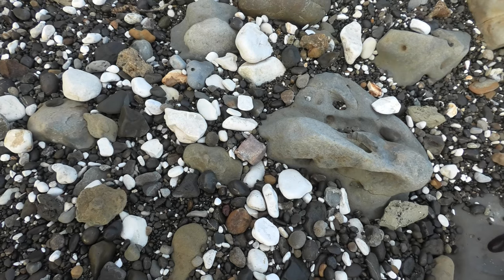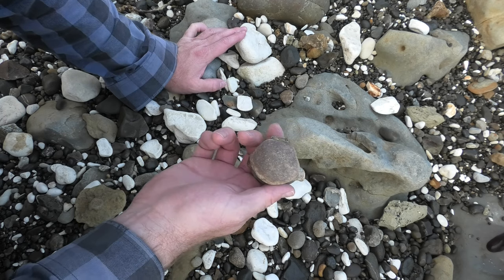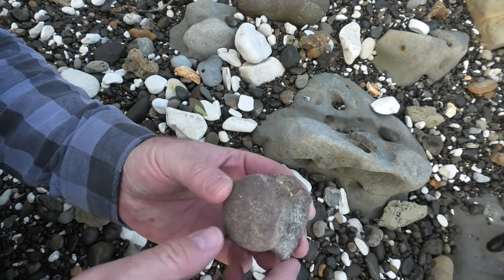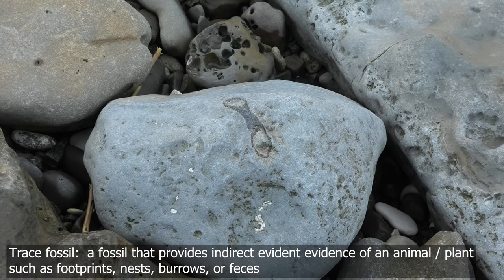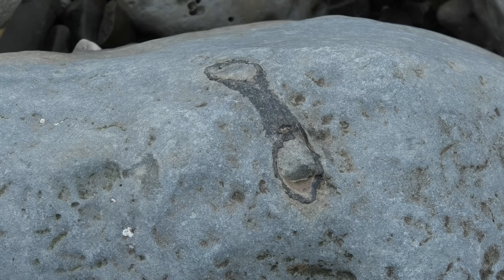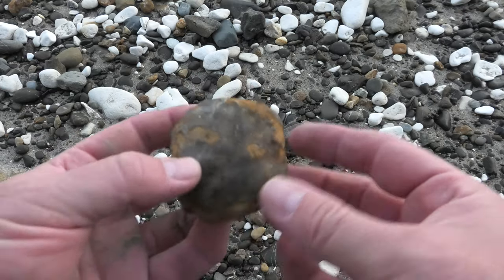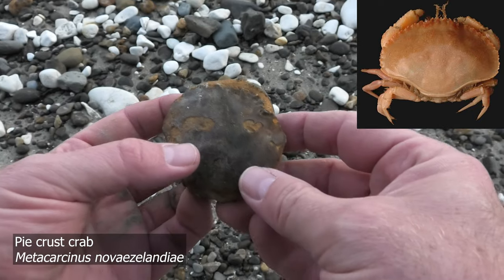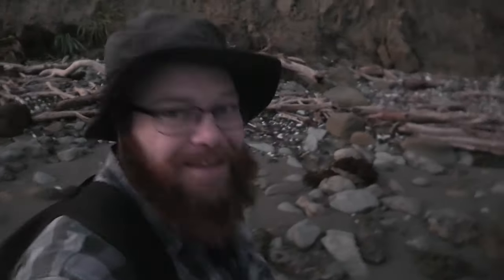Fossil hunting on the beach: I find some cool treasures washed up on the rocks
I didn't have much time over the weekend but managed to squeeze in a quick  hunt on a local beach  near sunset. I managed to find a few cool fossils even though it got dark quite early.

The beach at this location can be quite confusing as there are fossils from multiple ages being washed up on the beach.

There are clips from two short fossil hunts in this video.

Postal address:
Morne Mamlambo
7648
New Zealand